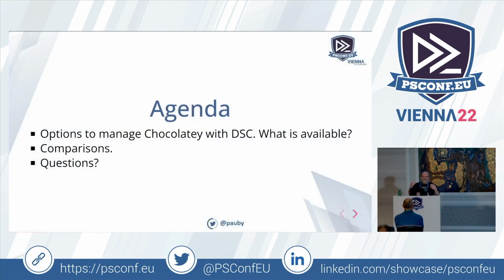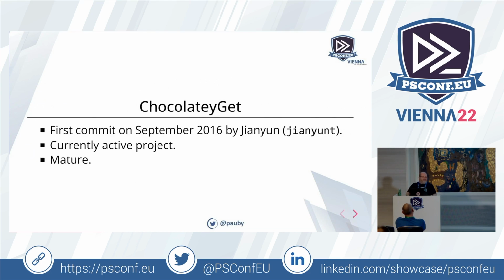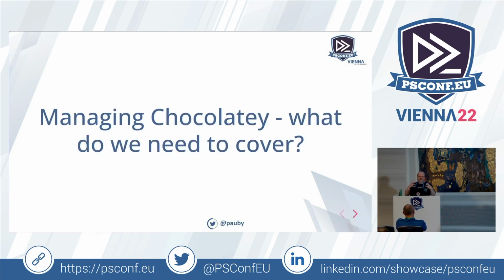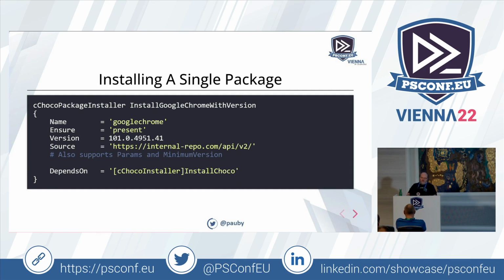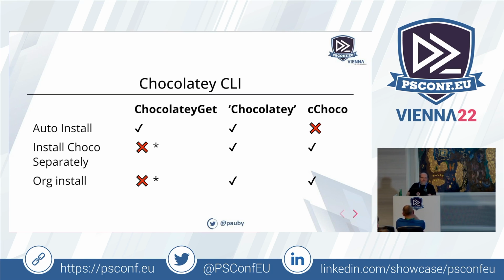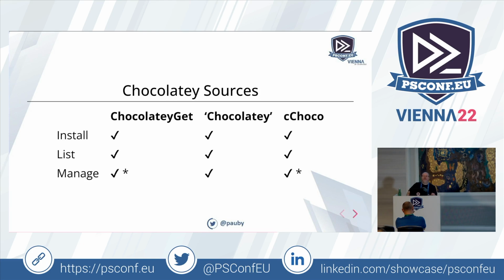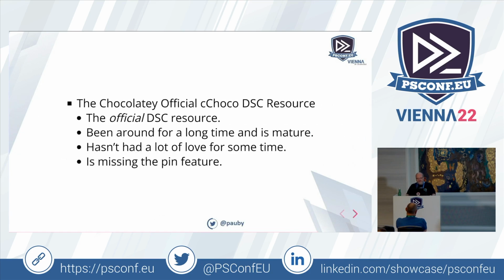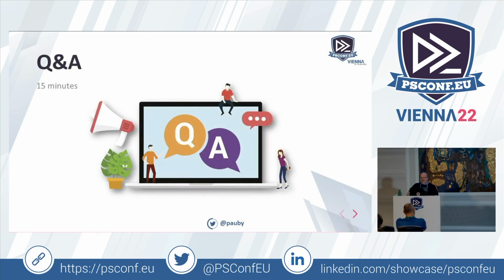PowerShell DSC Package Management with Chocolatey - Paul Broadwith - PSConfEU 2022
If you want to manage Chocolatey and Chocolatey packages using DSC, the official Chocolatey DSC Resource, cChoco is what you need.

We'll look at what the resource covers, and how to manage Chocolatey packages using it. We'll also look at the current state of the module and where it is going.